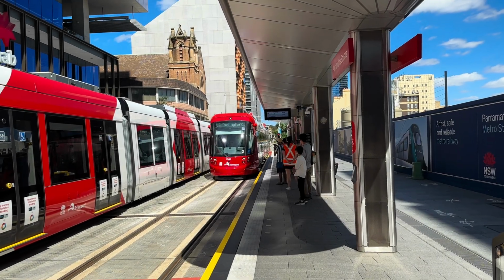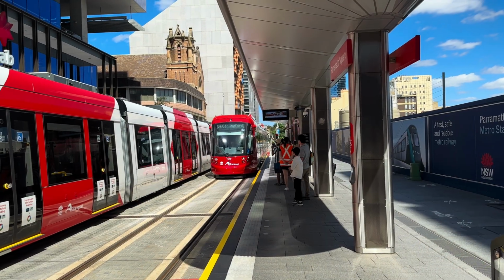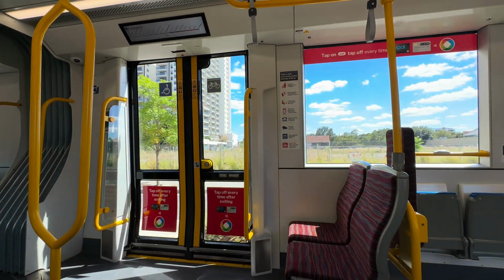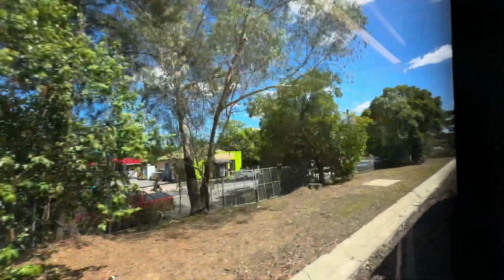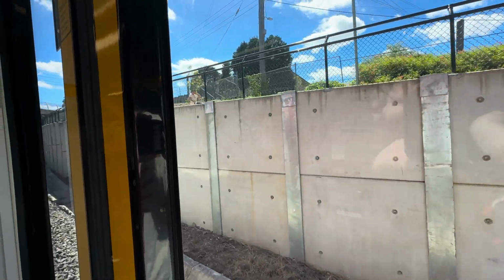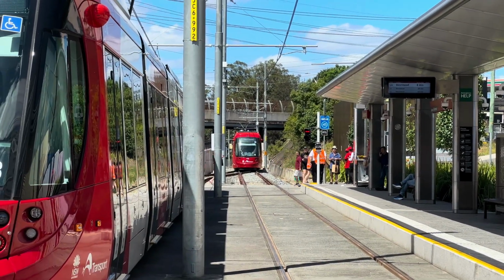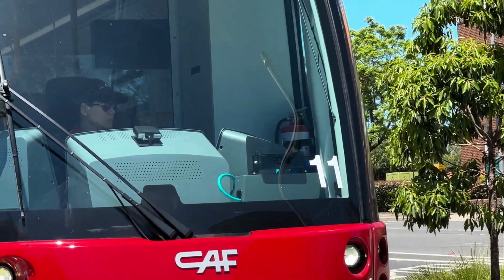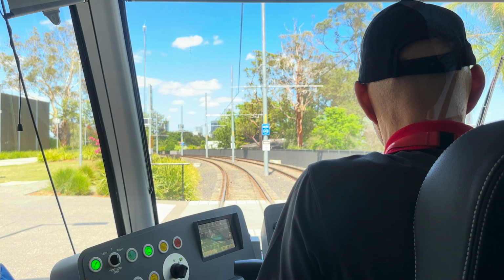The L4 Parramatta Light Rail is NOW OPEN!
After 5 years in the making, the L4 Westmead & Carlingford Line (or Parramatta Light Rail Stage 1) is finally open as of Friday the 20th of December 2024!

In today's video, we take a detailed look at the new tram line along with the new modified CAF Urbos 100 vehicles!

MASSIVE thanks to the following people who provided some footage for this video:

Stay tuned for Part Two of the opening of the Parramatta Light rail, showcasing the drivers view of the entire line including detailed graphics, such as fun facts and upcoming stops and voiceovers. That will be out at 2PM this Saturday! (21/12/24)

Copyright - TsetsTransport 2024